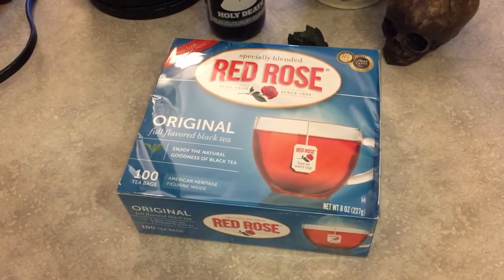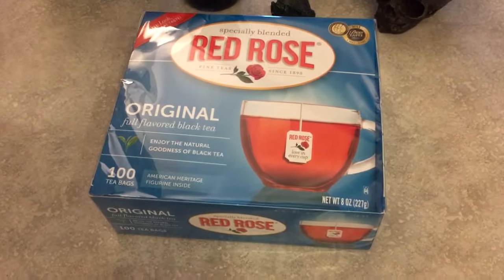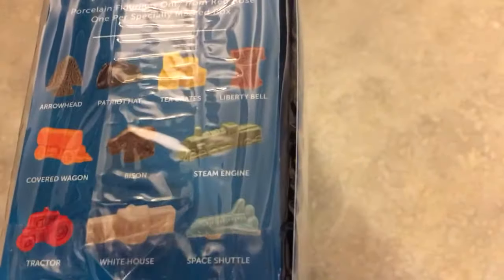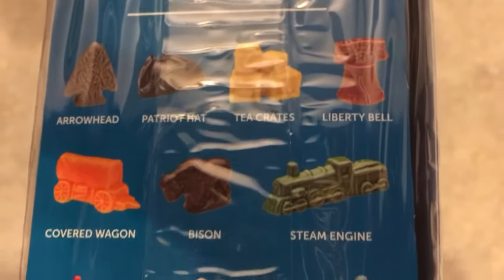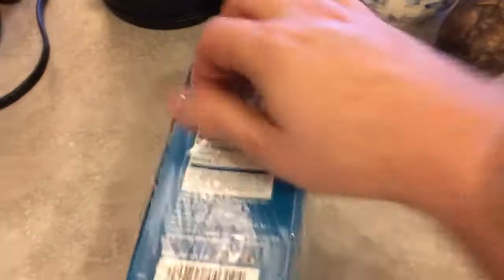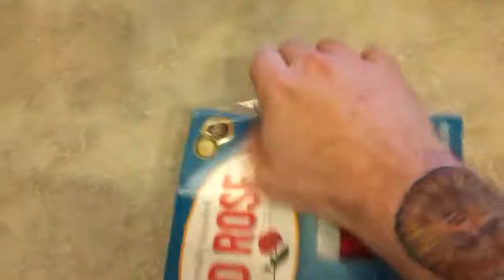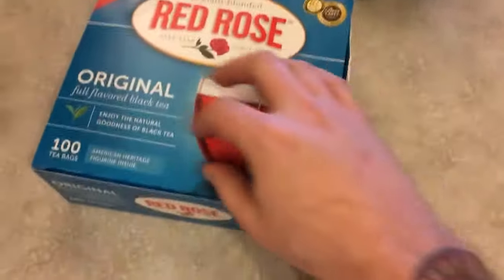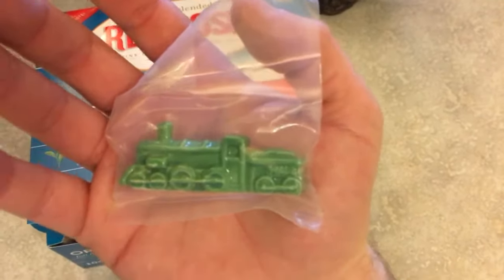Red Rose Tea 100 pack mega unboxung!!!!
Busting packs for the super collectible red rose tea blind but figurines! Hope 2 get crab